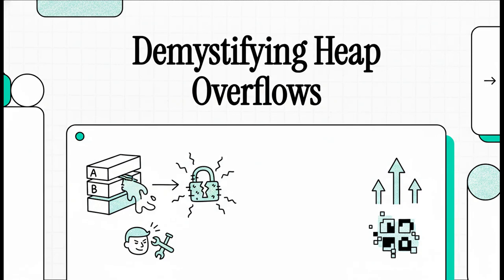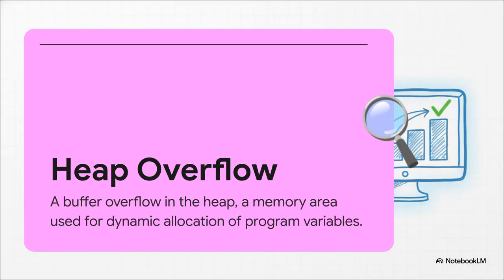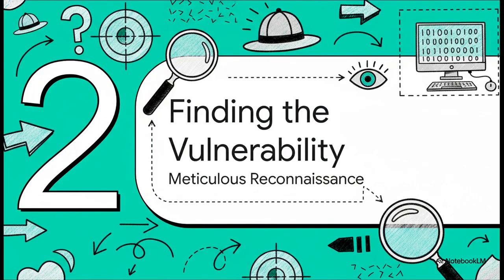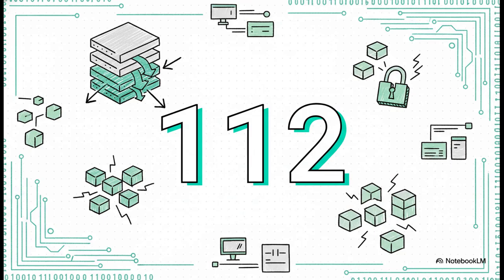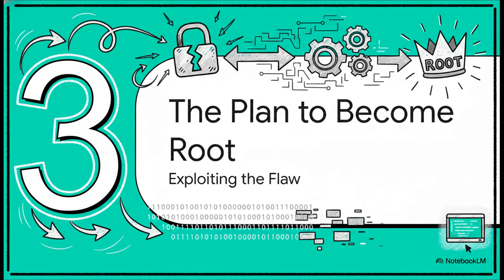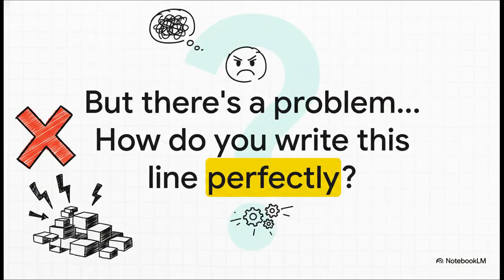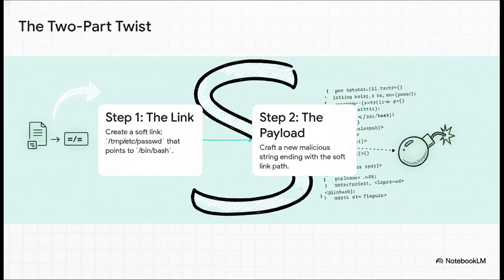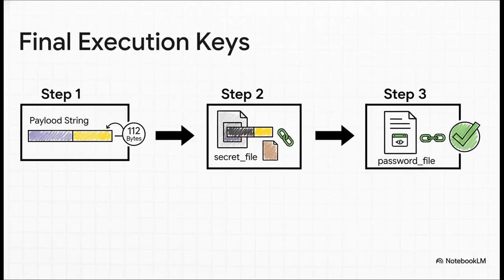Video - Demystifying Heap Overflow vulnerability and exploitation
- heap overflow
- weaponizing heap overflow to get root access on a system